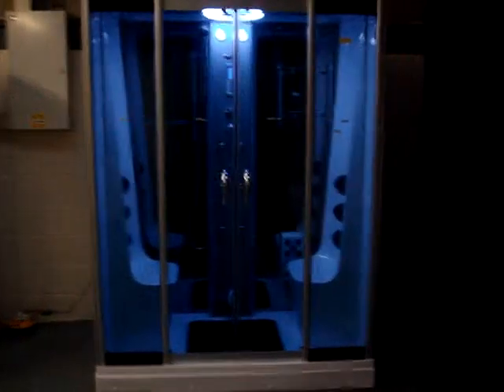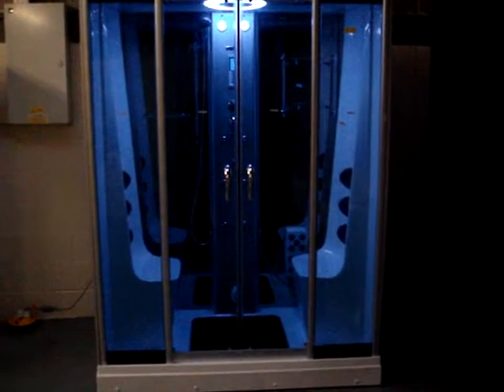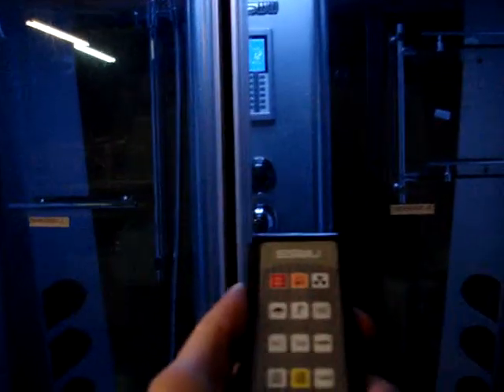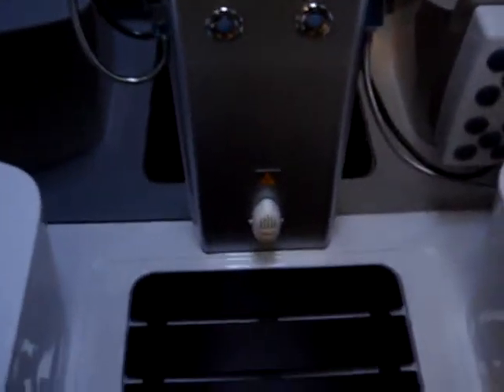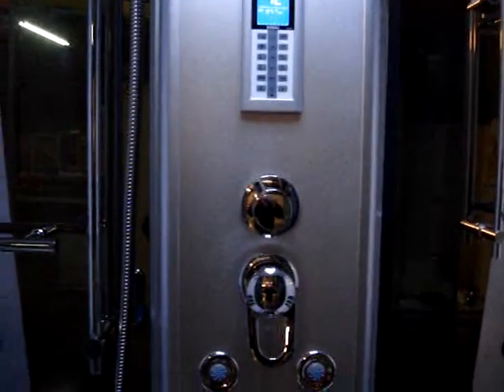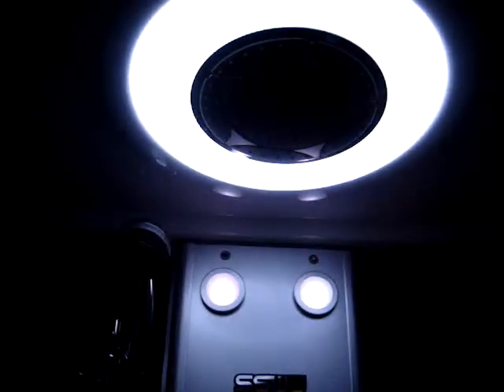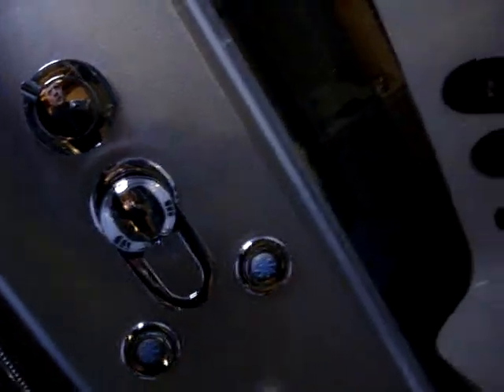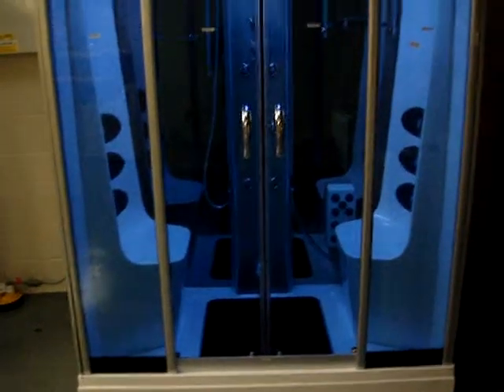steam shower 2 person luxury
steam shower b6 range devon aqua therapy 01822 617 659